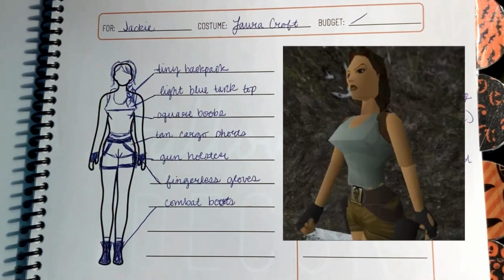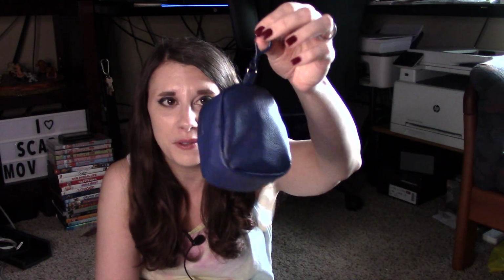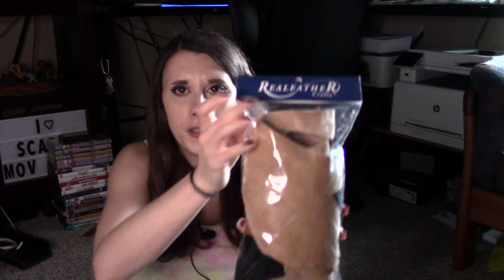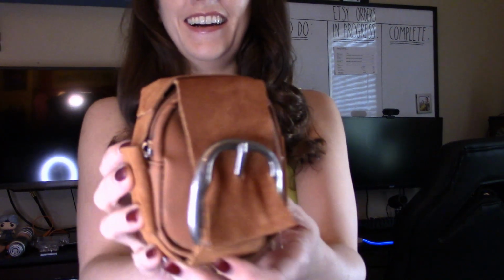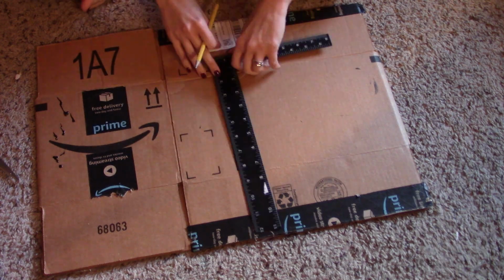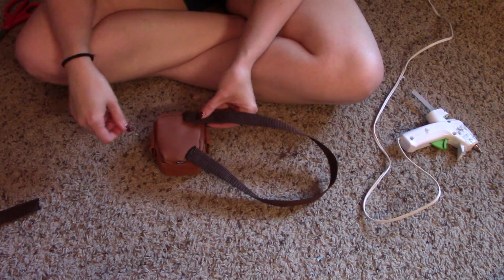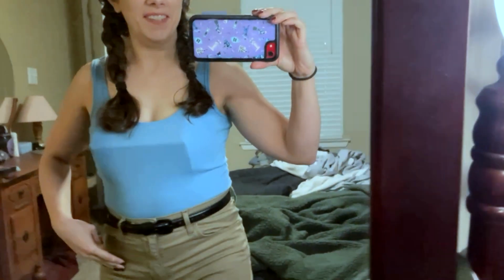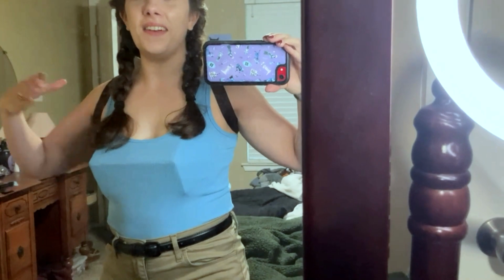Making My Lara Croft Costume - Part 1 - Halloween 2023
Here we go! This costume is just too hilarious! The triangle boobs are just too much! But of course, I love it!!